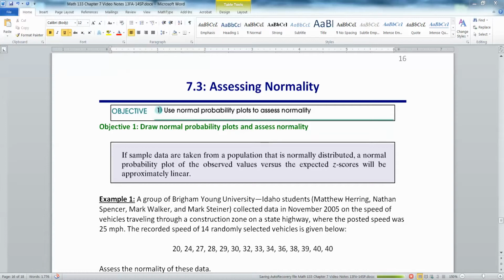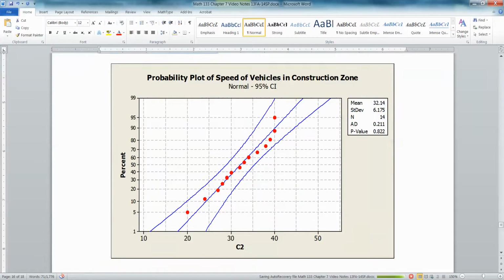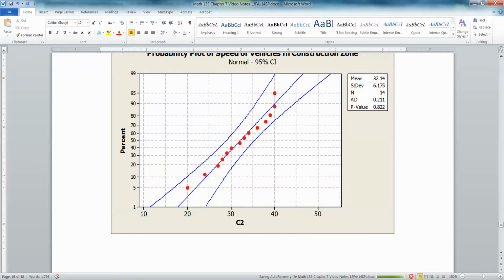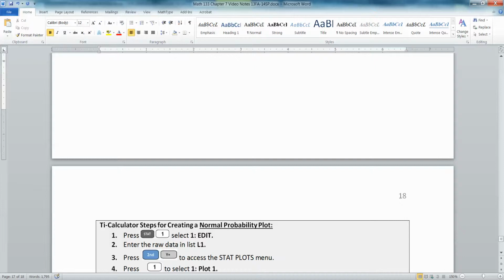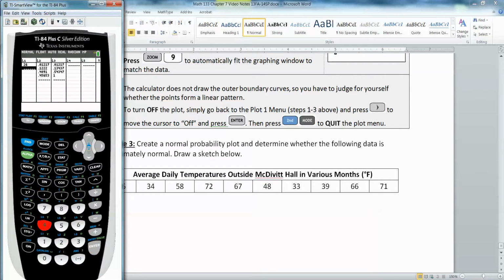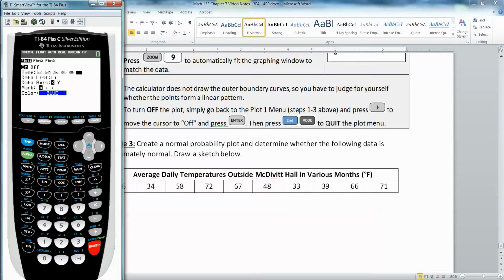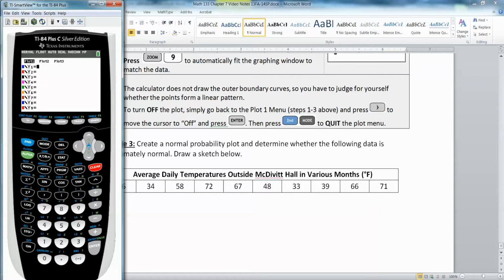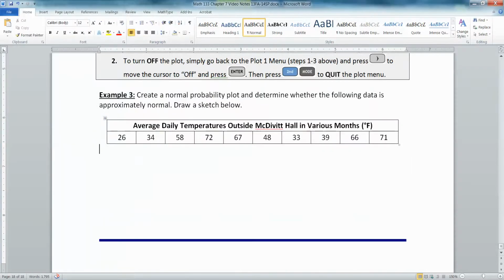7.3 Lecture - Part 1 of 1 - Math 133